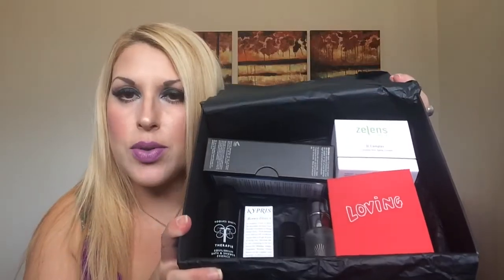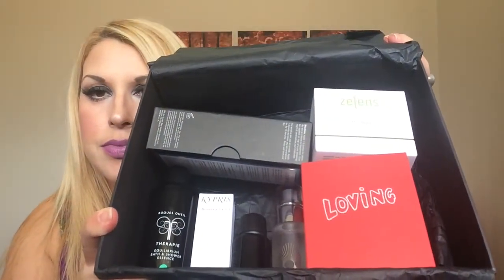Caroline Hirons Cult Beauty Box Of Dreams Volume II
-Tweeter: @CarolTa44078087

PRODUCTS MENTIONED:

May Lindstrom Skin The Pendulum Potion
Kypris 1000 Roses Beauty Elixir I
Zelens 3t Complex Anti-Aging Cream
Therapie Equilibrium Bath & Shower Essence
Bella Freud Loving Candle

-ON MY EYES: UD Primer Potion Eden, KVD Shade & Light Eye Quad "Smoke", TF Eye Defining Pen, Charlotte Tilbury Eye Cheat For Bigger Brighter Eyes, Huda Beauty Lashes "Samantha" Chanel Le Volume De Chanel Mascara.
-ON MY BROWS: ABH Brow Wiz Soft Brown, ABH Brow Pomade Blonde, ABH Clear Brow Gel.
-ON MY FACE: Guerlain L'Or Primer, Estee Lauder Double Wear 2N1, KVD Concealer L3 Warm, Laura Mercier Under Eye Setting Powder, Lamer The Powder, KVD Shade & Light Contour Face Palette, Make Up Geek Spellbound Blush, ABH Glow Kit Gleam.
-ON MY LIPS: Bite Beauty Amuse Bouche Lipstick "Spritzer"

Love You!